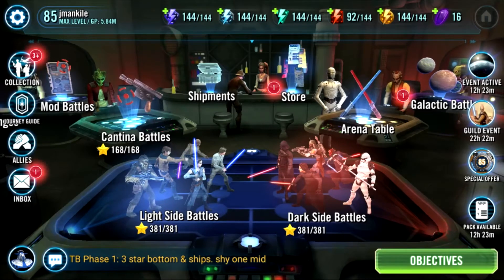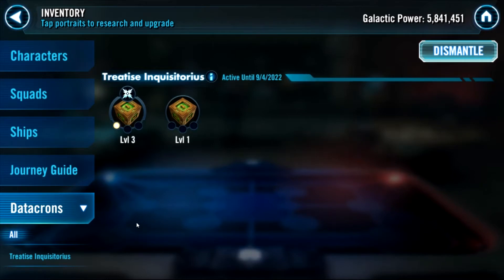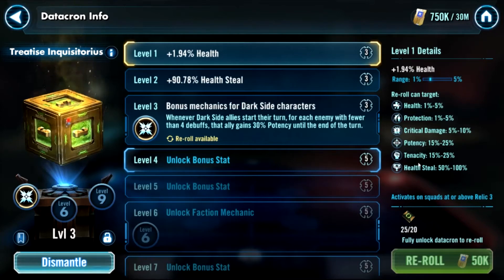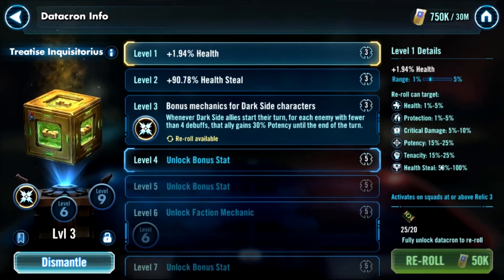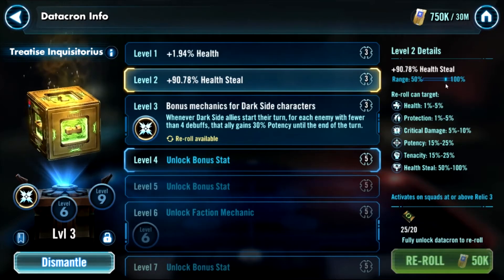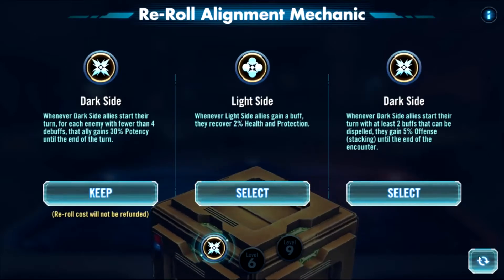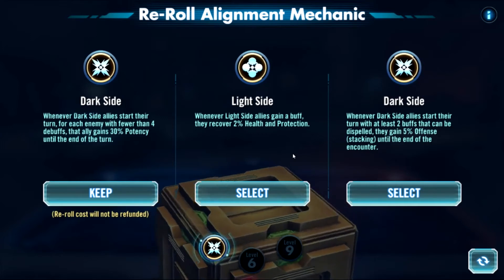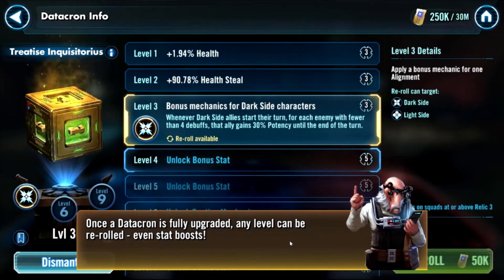Datacrons Day 1: Tutorial and Reaction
In this video, I examine what datacrons are and how they currently impact the game. There are some microtransaction-based things mentioned in the Road Ahead but not present in the game at the time of recording, so things and thoughts will probably change in the future.